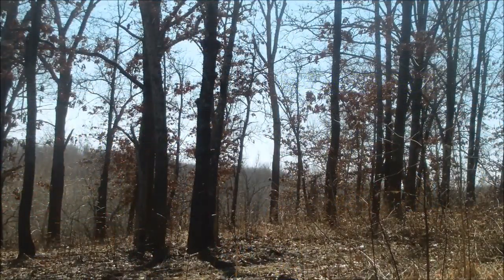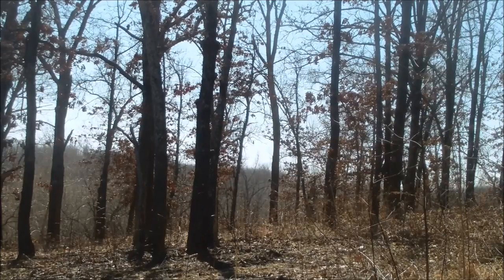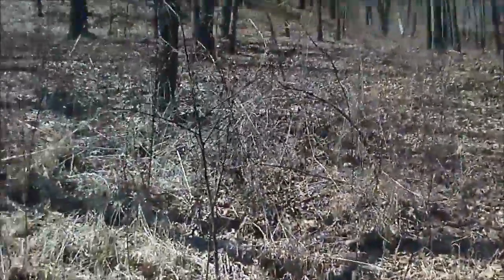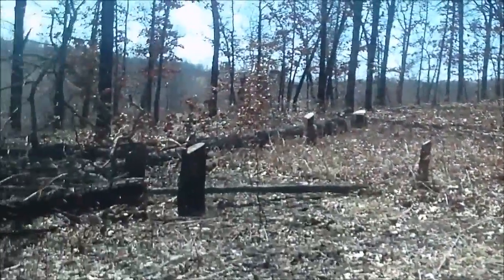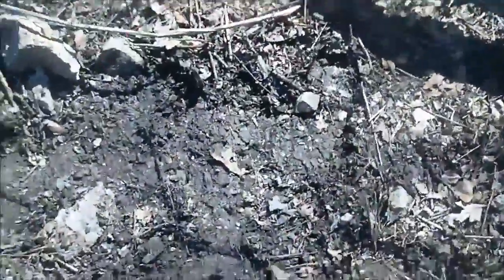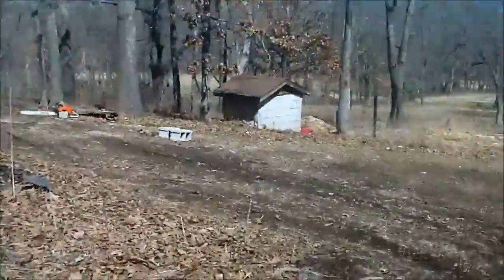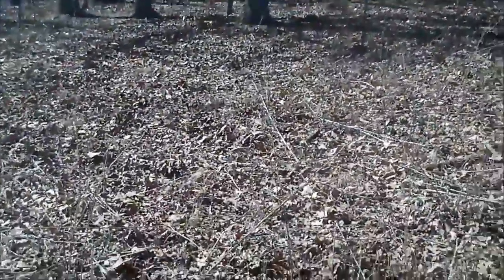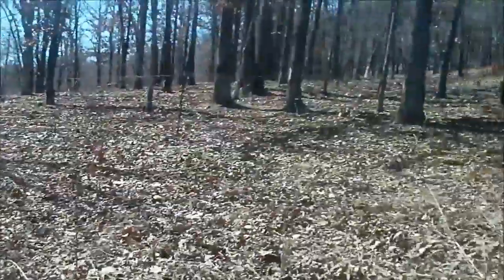Homestead Garden: Creating Space For A Homesteading Garden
All content on this channel is either original content or sourced from copyright-free creative commons licensed videos. Please support these channels and people that are providing content for the homesteading, off-grid and self-sufficient way of life.

Homesteading is becoming quite accepted for many individuals. They are moving towards the homesteading way to live in droves due to the increasing popularity. Survivalists are finding out about several subjects such as modern homesteading, self-sufficient homesteading, and homesteading for beginners.

Become part of by downloading the recommended homesteading course linked above!